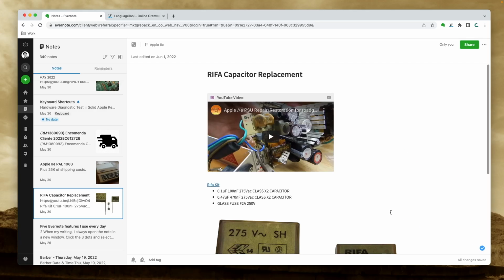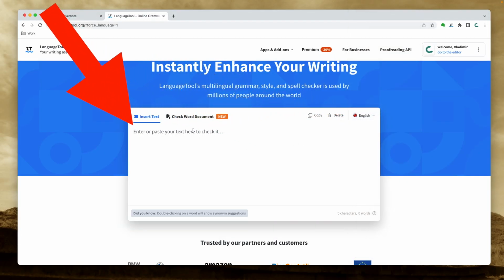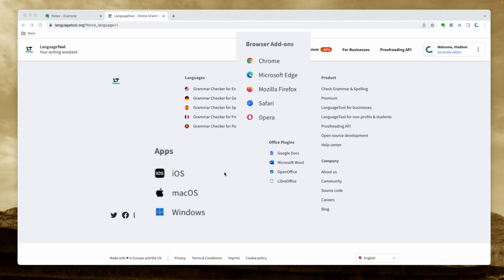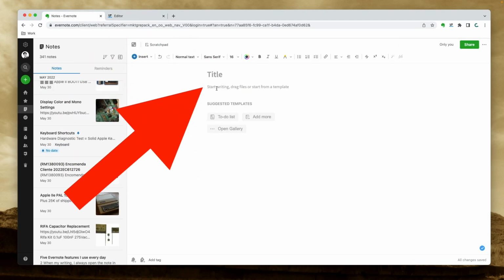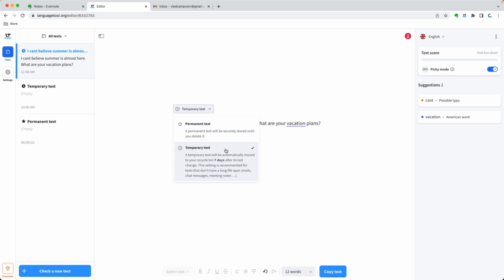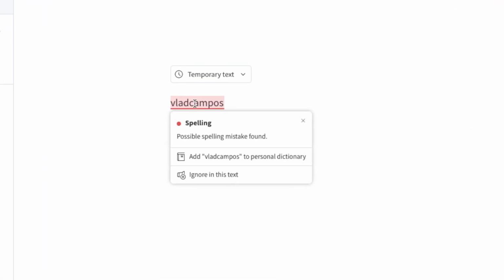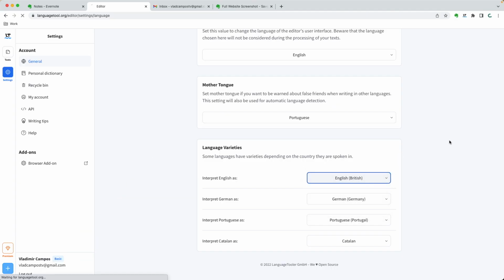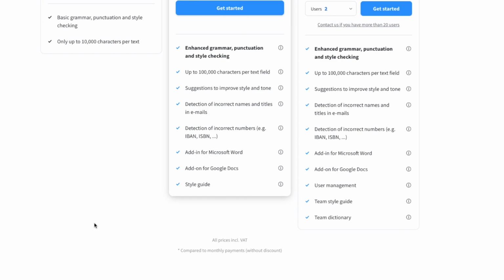Improving your writing with LanguageTool (TUTORIAL)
Are you looking for a multilingual grammar, style, and spell checker? I use LanguageTool since the day I started this channel and I love it.

➤ RESOURCES
• LanguageTool
• I may never go back to Evernote for desktop 😳

➤ CHAPTERS
0:00 | Intro
0:11 | Using LanguageTool with Evernote
0:32 | Available languages
0:55 | How LanguageTool works
1:35 | LanguageTool integrations
2:06 | How to create a free LanguageTool account
2:21 | LanguageTool text editor
4:22 | LanguageTool settings
5:18 | LanguageTool Chrome Extension